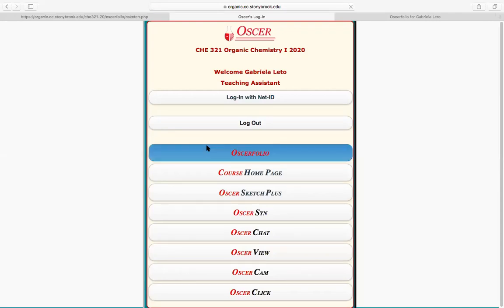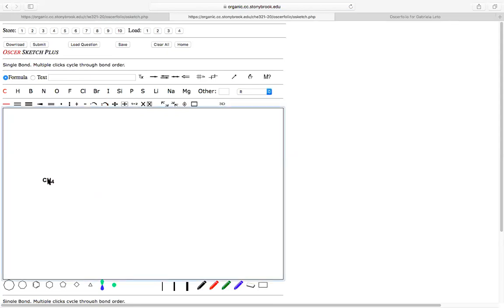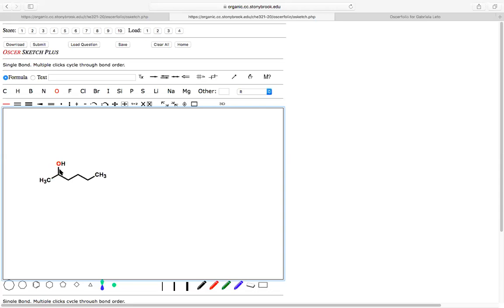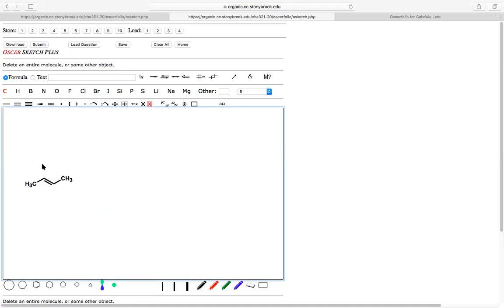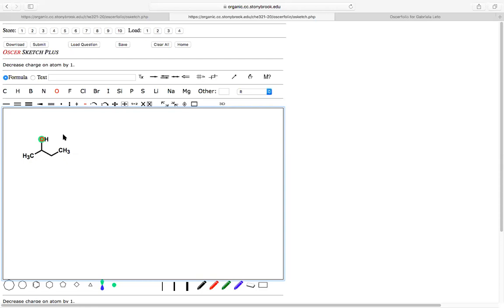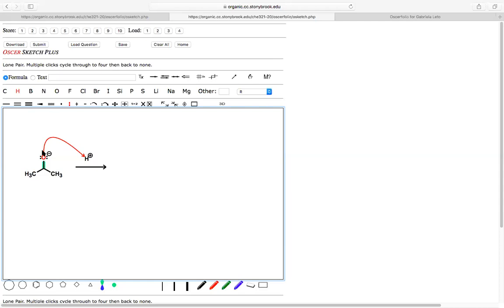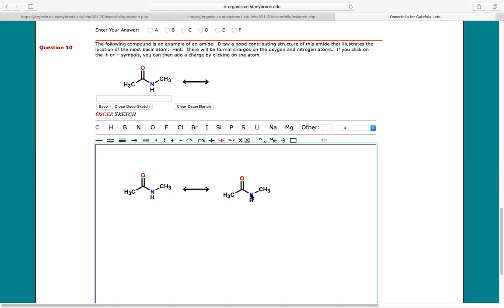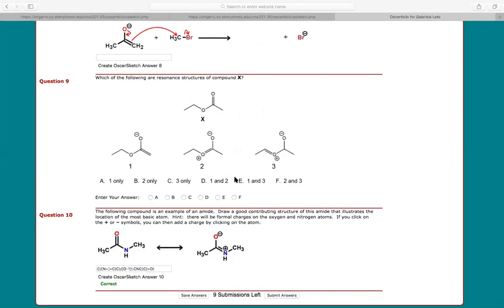CHE321 Oscersketch tutorial SBU Fall 2020